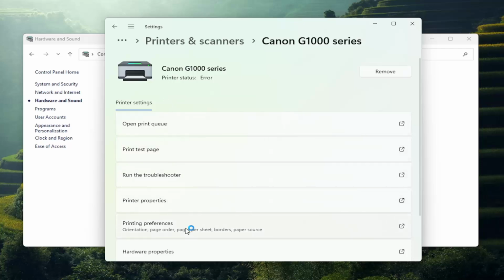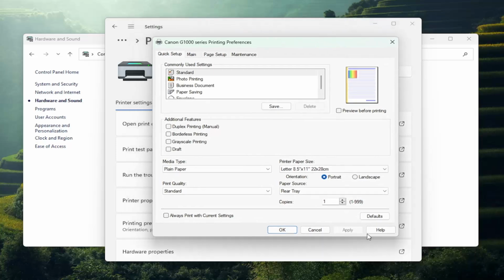How to Setting Default Paper Size on Printer [Tutorial]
Here's how to change the default paper size for a printer in Windows.

Issues addressed in this tutorial:
setting default paper size on printer
set default paper size for printer
what is the default paper size for a printer
how to change the default paper size in printer
set default printer paper size windows 10
paper setting for printer
how to change default paper size in canon printer
default paper size for printer
change default page size for printing
what is the default paper size for printing
how to change default printer paper size
how to change default paper size on hp printer
hp printer set default paper size
how to set default printer paper size
set default paper size in printer
how to change printer settings paper size